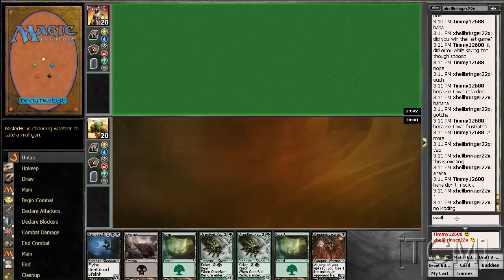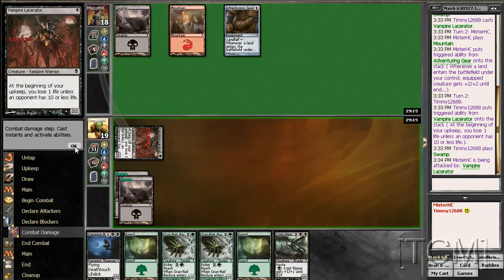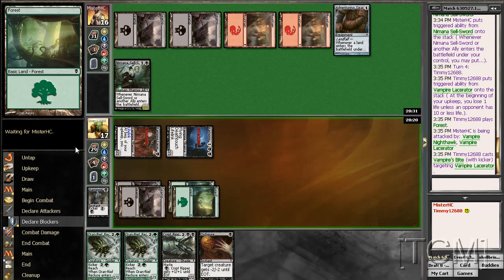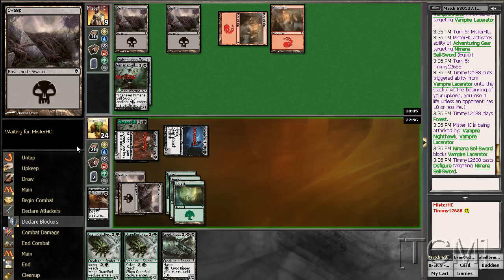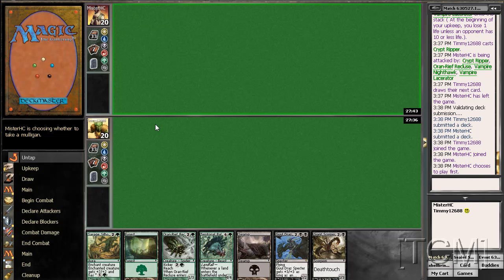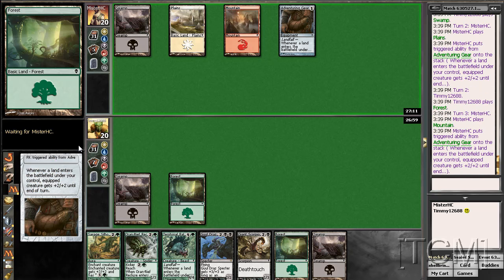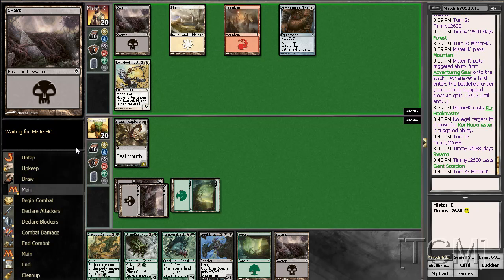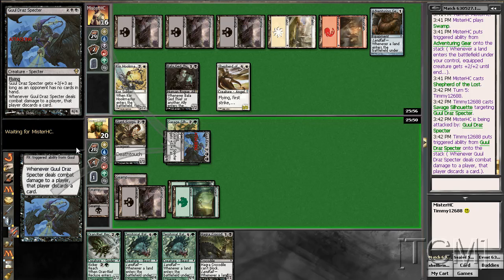[TCM]: Zendikar Pre-release Four Round Sealed - Round 1 (Part 1 of 3)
TC playing in the Zendikar pre-release on October 17, 2009 and giving you the play by play of each round.
This is a four round, swiss event with prize payout of 10-4-1.